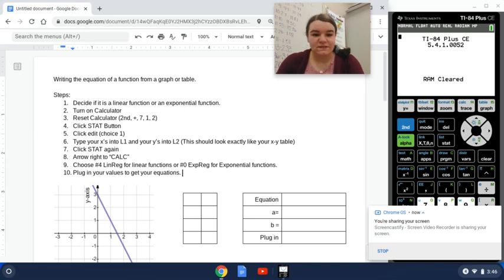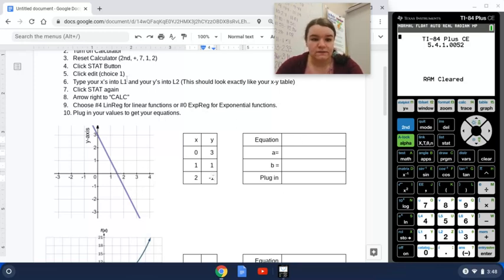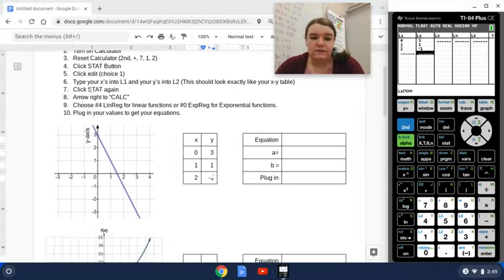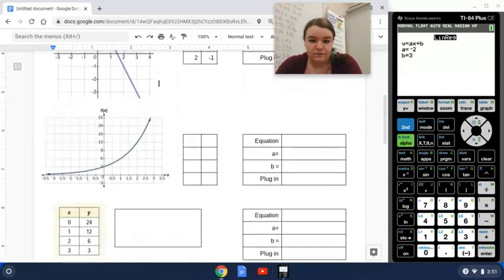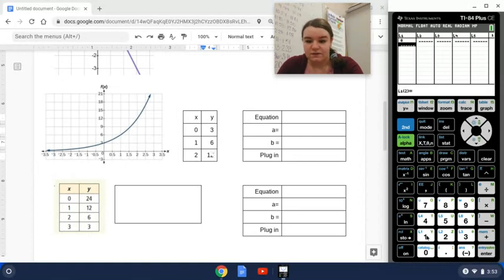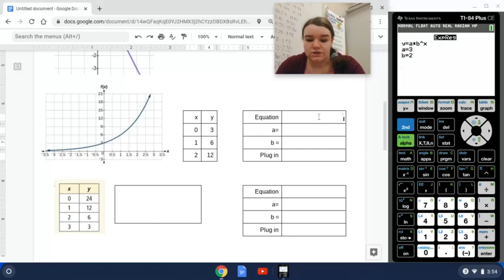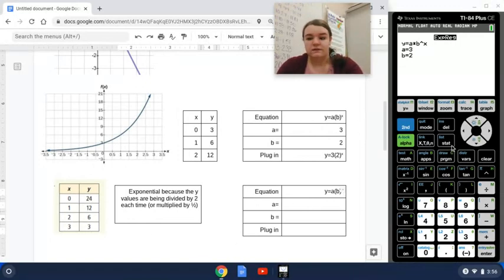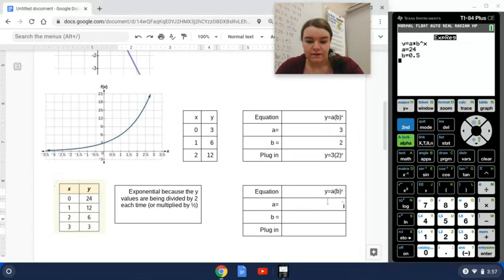Using the calculator to write equations